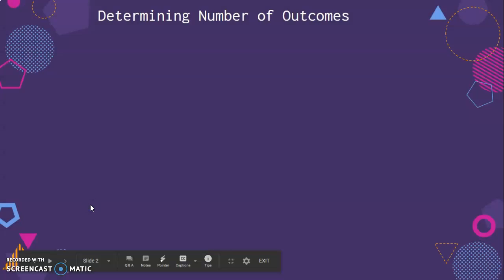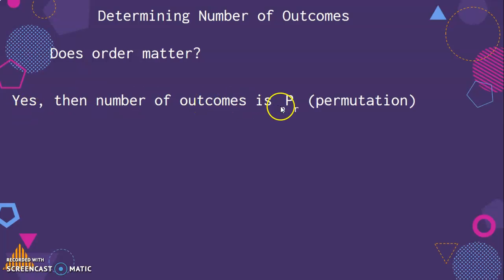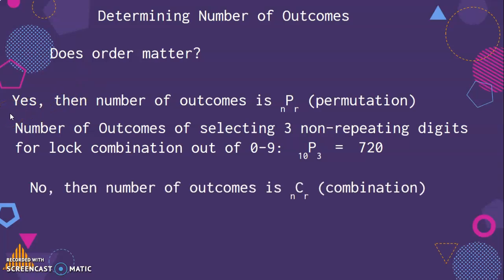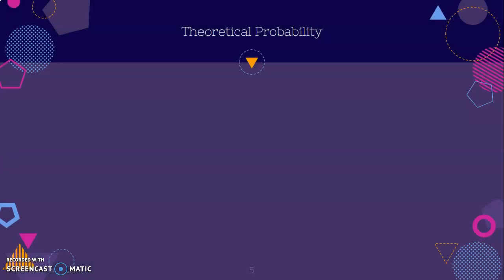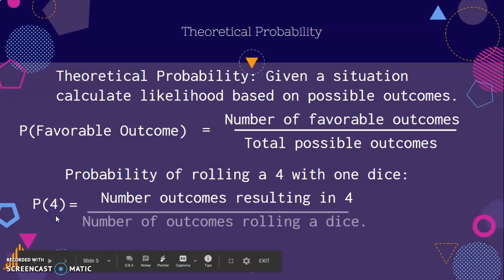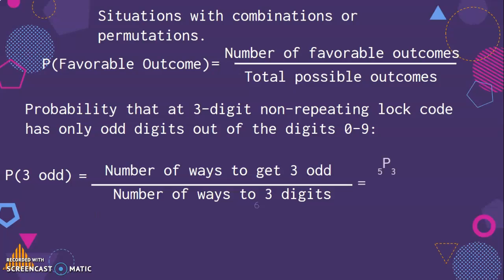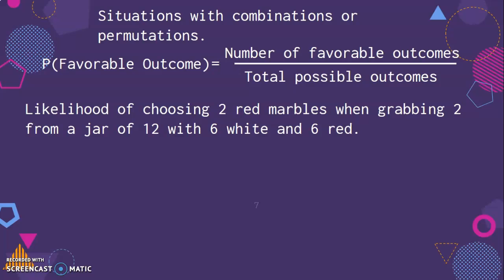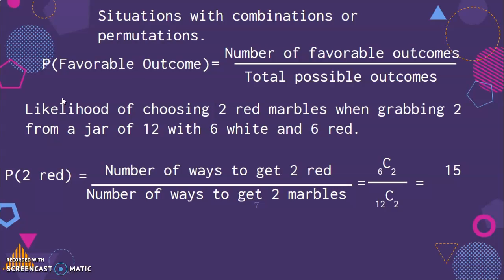Theoretical and Experimental Probability Part 1